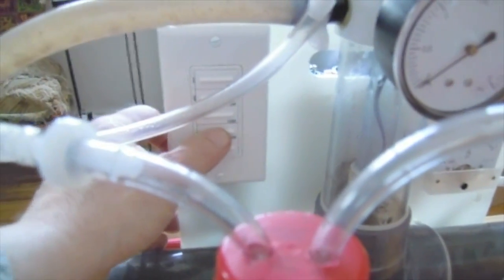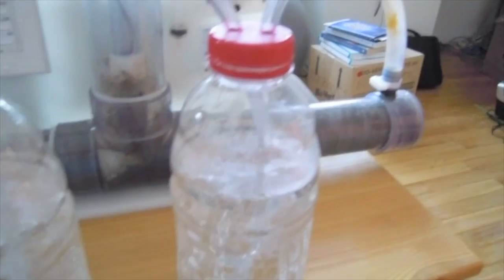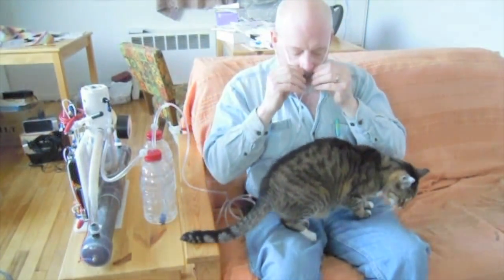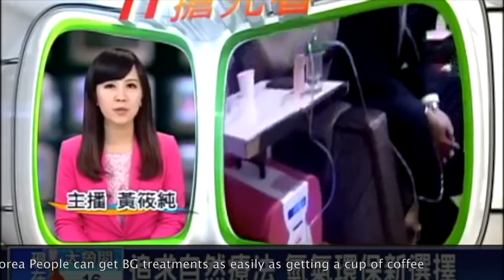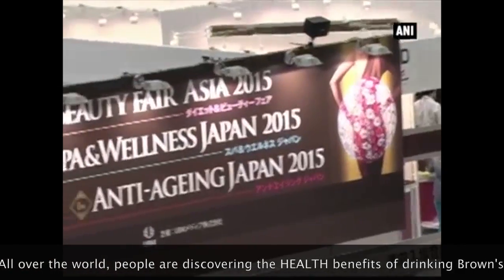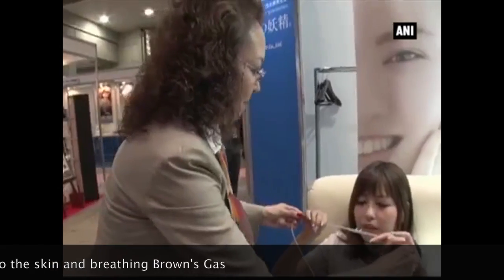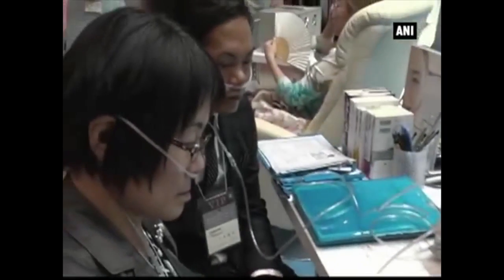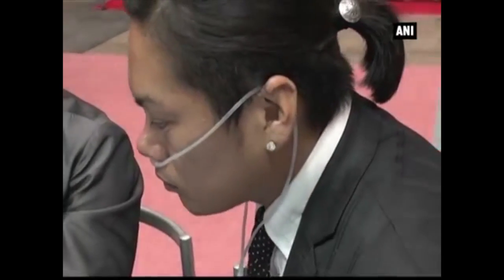Plants Don't Lie. Brown's Gas (HydrOxy, HHO) for Health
A short video showing some of the amazing health applications of Brown's Gas (HydrOxy, HHO).
1. Starts with Loyd Jacob (a Chiropractor) who treated many ailments over years of time.
        Testimonials will be posted on our new website.
2. Next shows MASSIVE increase of growth of radishes in College Experiment.

3. Next scene shows production of Electrically Expanded Water (ExW) which is UNIQUE to this gas and part of WHY it is so EFFECTIVE as a therapeutic gas.
        Note that:
         hydrogen is formed on the negative side of the cell (cathode electrode)
         oxygen is formed on the positive side of the cell (anode electrode)
         ExW is formed exactly in the CENTER of the cell.
                 Gas forming right out of the fluid with no plate (electrode) contact.

4. Next Shows John Lillace who treated half his garden and orchard with an ER50 BG electrolyzer (bubbled the water with Brown's Gas) and had AMAZING results.  Also fed to his chickens, who doubled their egg production for a day.

5. Next shows "Dr. D's" experiments, again great germination and growth.
         Dr. D and his wife also use BG as a torch fuel gas to make great art.

6. Next we show 10 TIMES more growth with hydroponic strawberries.

7. Next we show that FISH grow 3x faster in BG bubbled water.
      Fingerlings were divided into two tanks, one bubbled with air, one bubbled with BG
      Then the fish were put into one tank so you can see the relative sizes

8. Next we show DM's hand, before and after a HydrOxy treatment.

9. Next we show JM's surgery wound that would not heal in 3 months (still open and weeping).
      With addition of HydrOxy it healed in 3 weeks

10. Next we show a treatment for carpel tunnel

11. Next I show the very first time I breathed the Brown's Gas.

12. Next see the video that convinced me that breathing BG could be safe...
        IF it is mixed with enough AIR, so the hydrogen content is under 4% by volume.

13. Next see that BG is used in Japanese Health and Anti-Aging Spas

14. Next see a picture of successful builders of my ER50 kits.

What is Brown's Gas?

What is ExW and why does it matter?